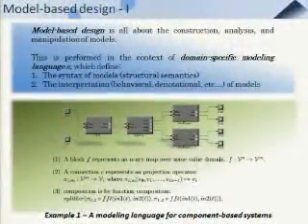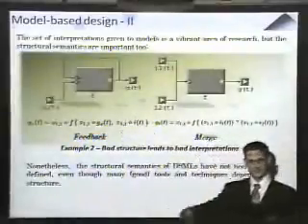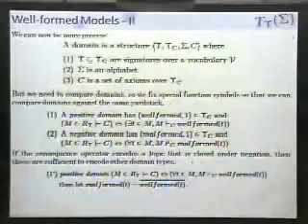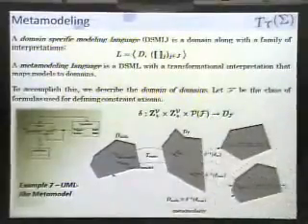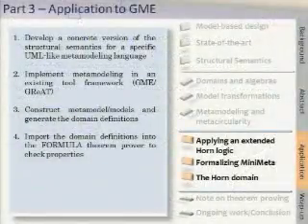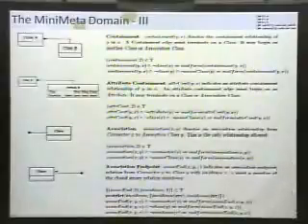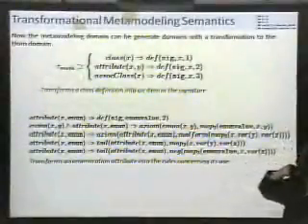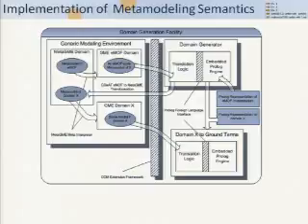Models as Structures: The Structural Semantics of Model-based design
Model-based design encourages architects to use customized architectural languages that precisely target their problem domains. These languages, coined domain-specific modeling languages (DSMLs), are essential components of model-driven architecture (MDA), platform-based design, and model-integrated computing (MIC). As a result, tools and methods for DSMLs have blossomed: Key research includes the heterogeneous composition of DSMLs, model transformations between DSMLs, approximations of formal properties within DSMLs, and reuse of DSML semantics.    Despite this success, some key foundational issues concerning DSMLs have not been addressed. My presentation will address one of these issues; the structural semantics of DSMLs. The structural semantics of some DSML describes the set of structurally well-formed models that belong to that language. I will describe a formalization of structural semantics that takes into account current metamodeling techniques, provides a formal understanding of metacircularity, and allows us to algorithmically decide if two metamodels are equivalent. I will also describe how this theory has been used to provide a formal underpinning for existing metaprogrammable tools, providing proof-theoretic methods for evaluating DSML properties. ┬á